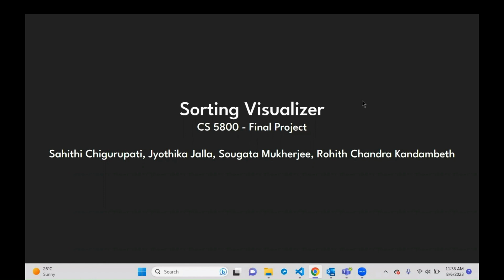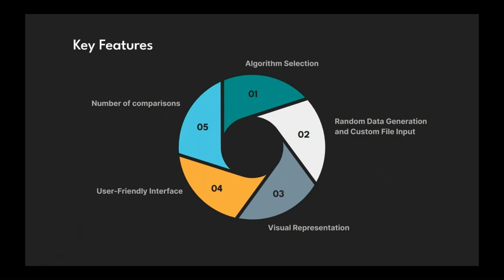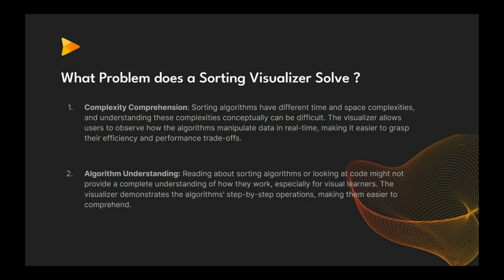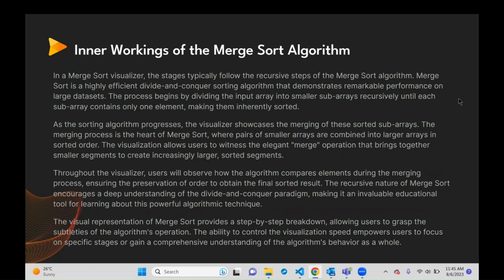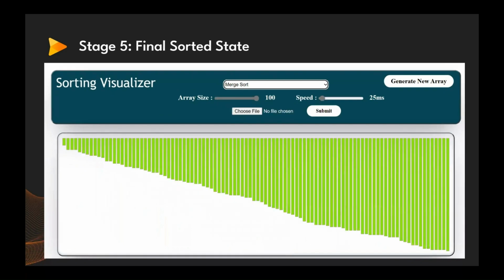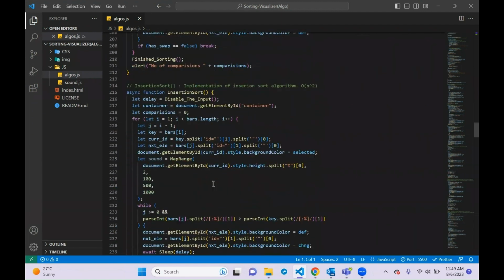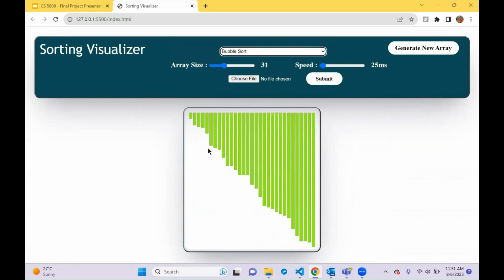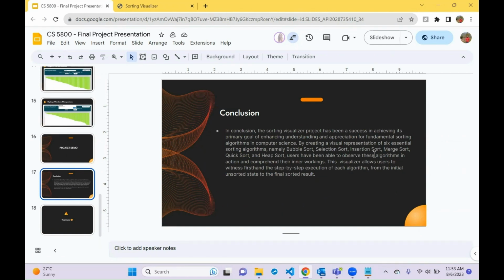CS 5800 Final Project | Sorting Visualizer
This is the final project presentation for CS 5800 Algorithms Course - Sorting Visualizer